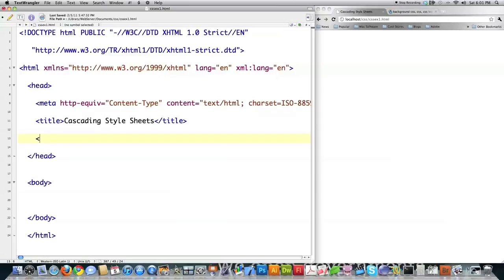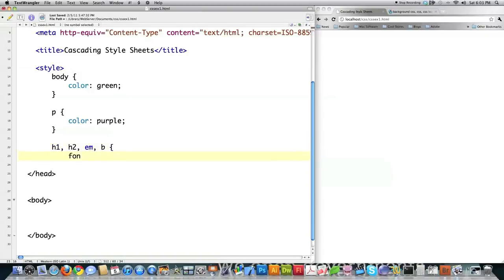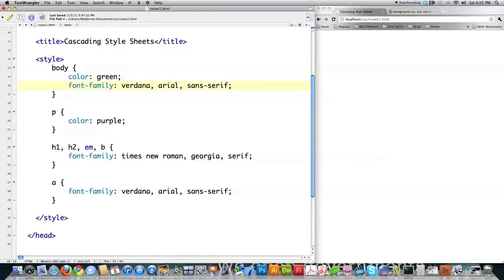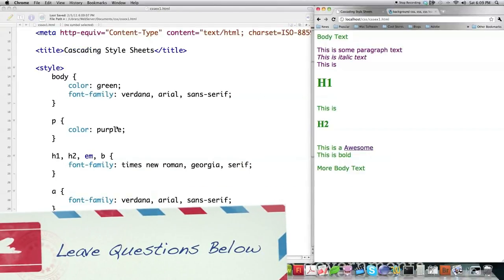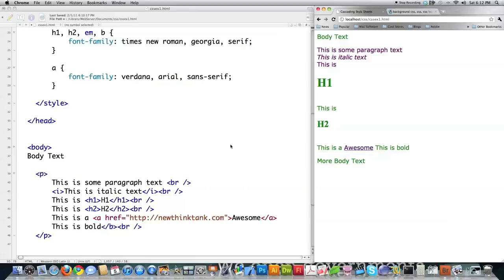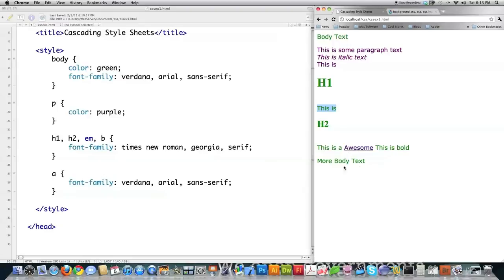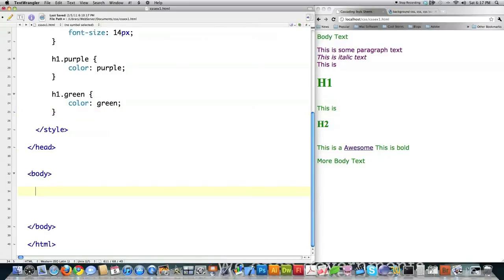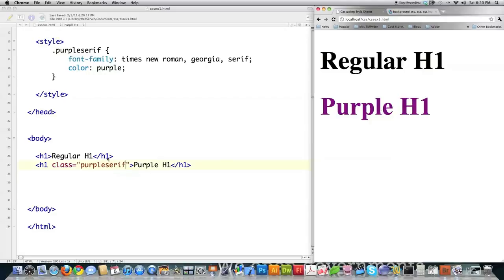01 CSS Video Tutorial Pt 1